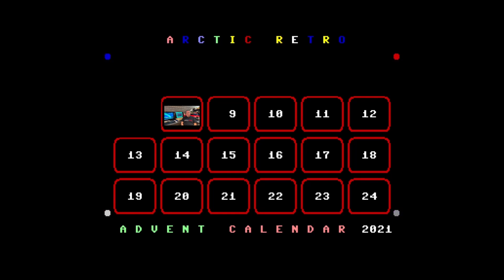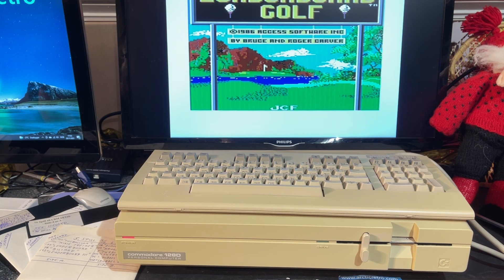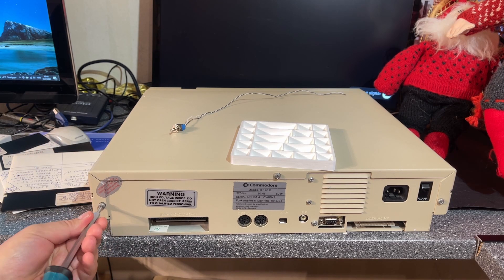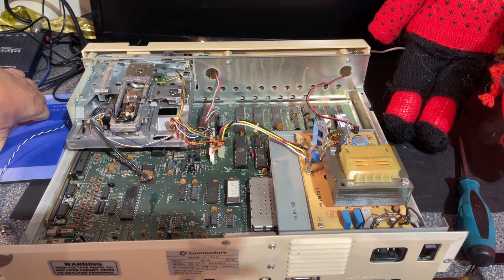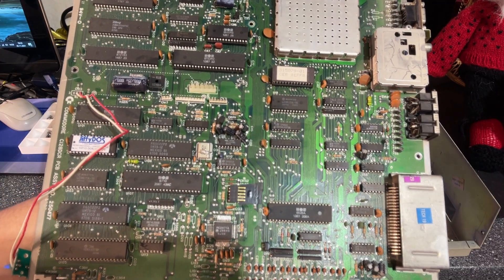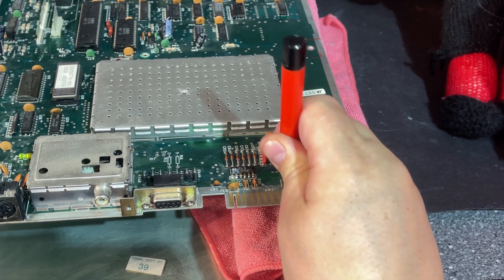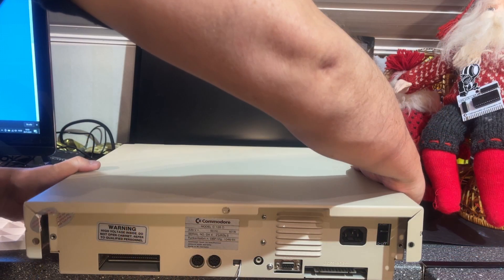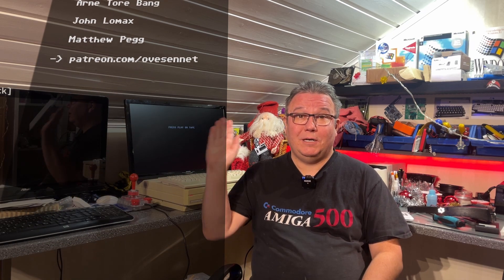December #8 - Commodore 128D teardown, cleaning and testing - Commodore advent calendar 2021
December #8
Commodore Advent calendar
Commodore 128D teardown, cleaning and testing